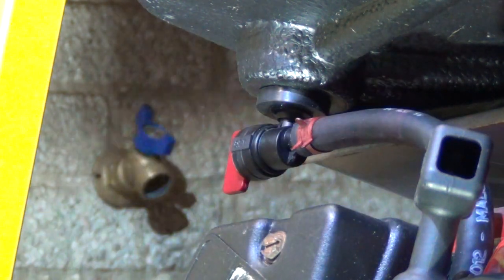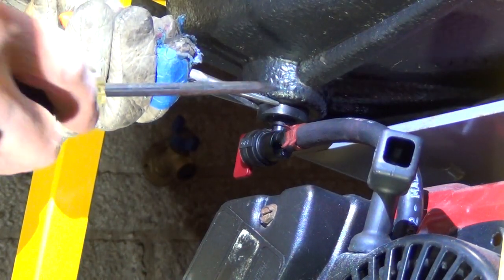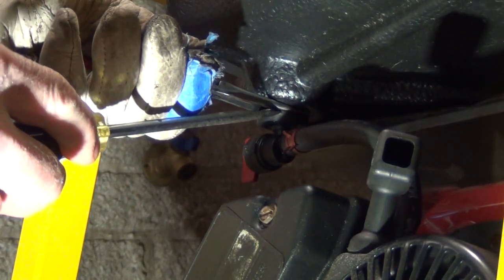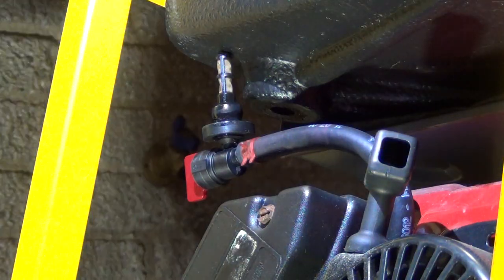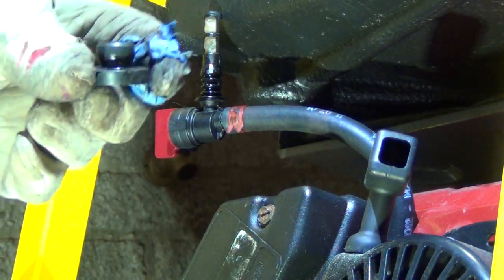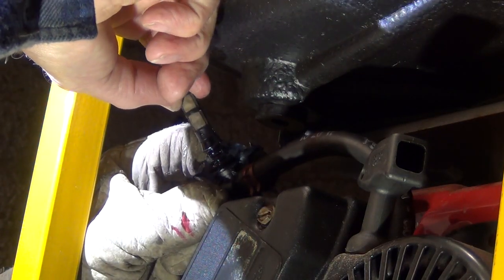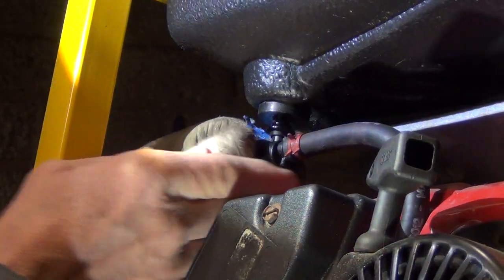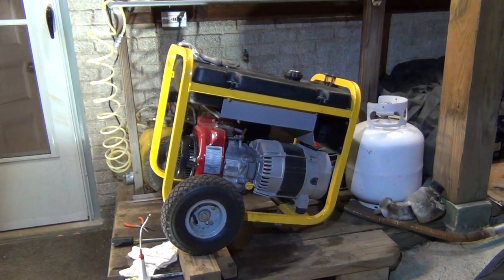replace generator plastic tank fuel shut off valve and rubber bushing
How to remove rubber grommet and gas valve on Generac generator plastic tank.
If the rubber bushing  brakes when you trying to take it out, it's a good time to replace it anyway. If it is still in good shape, it should not break or tear up.